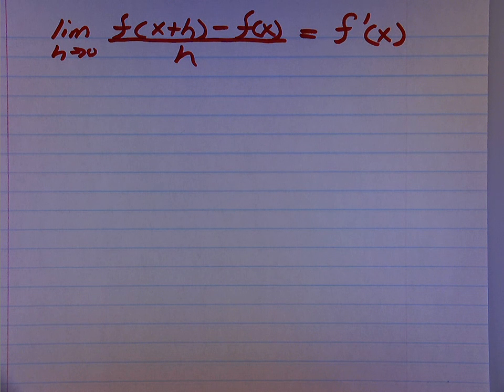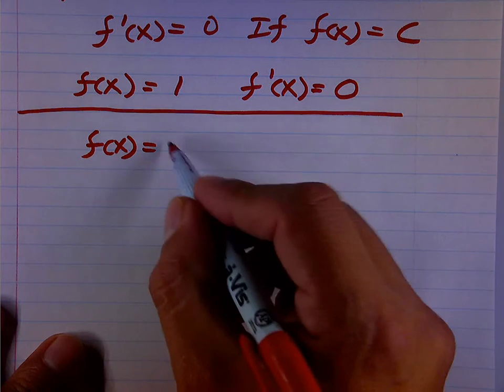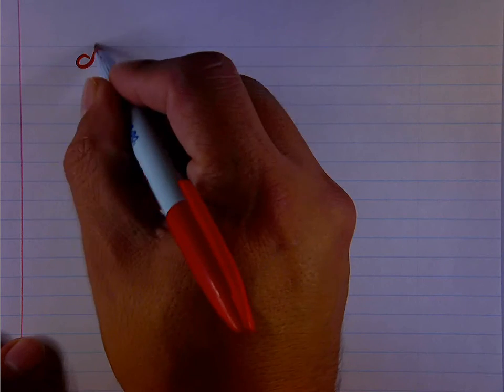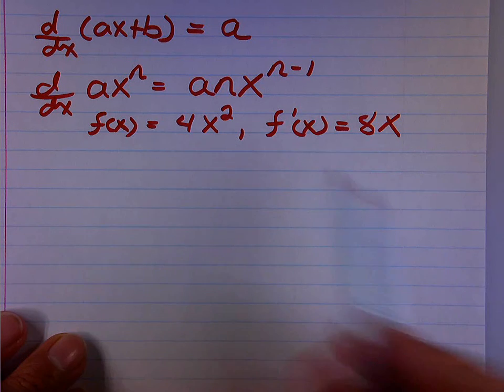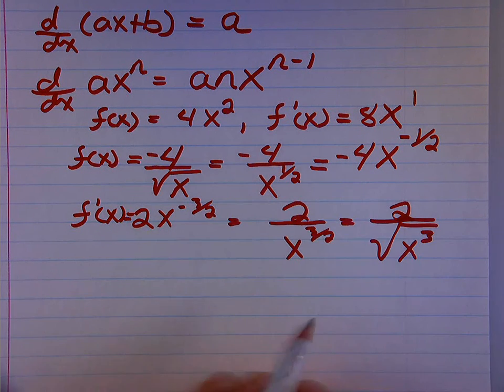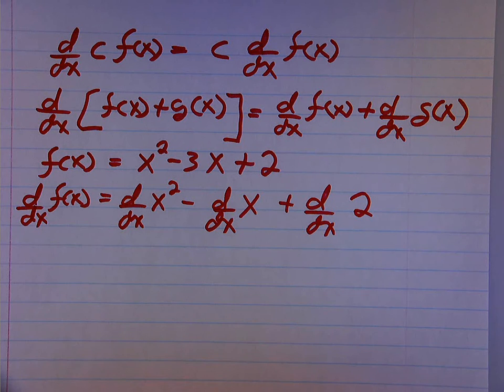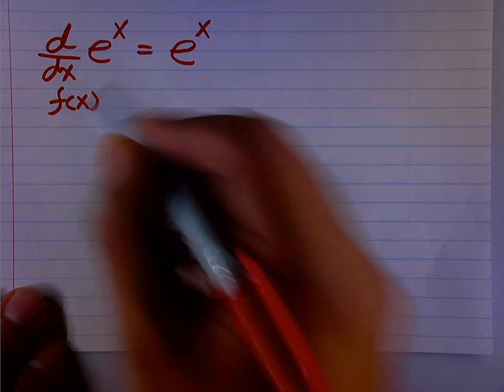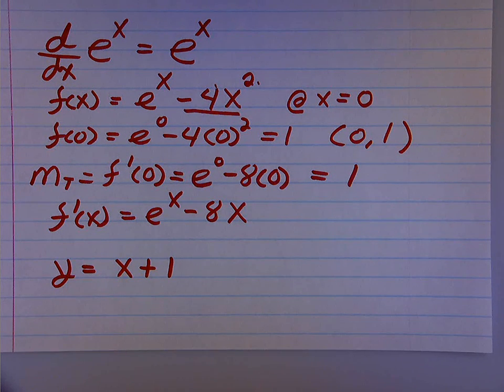Derivative of Polynomials and Exponential Functions